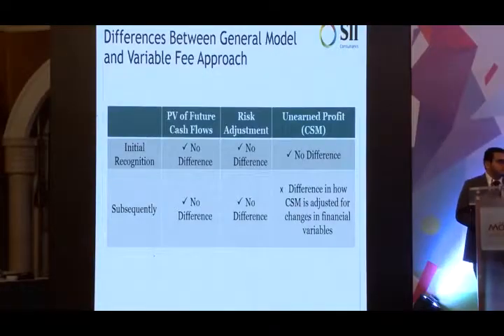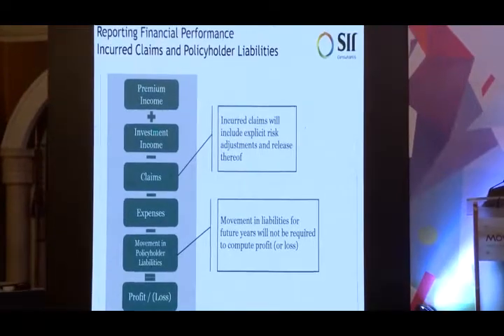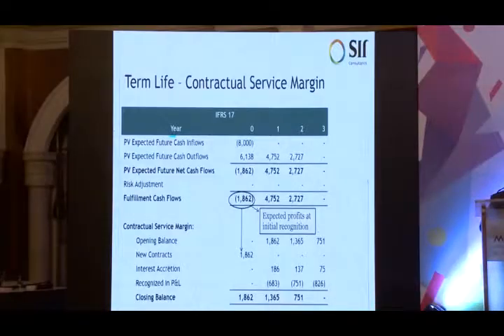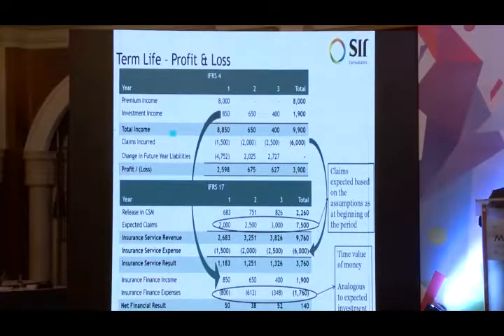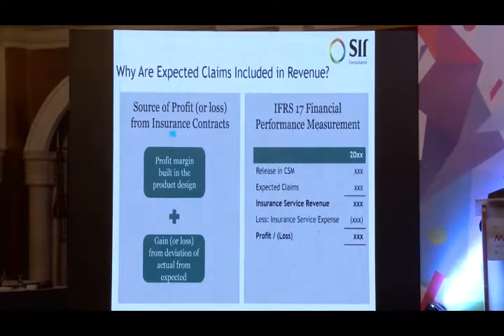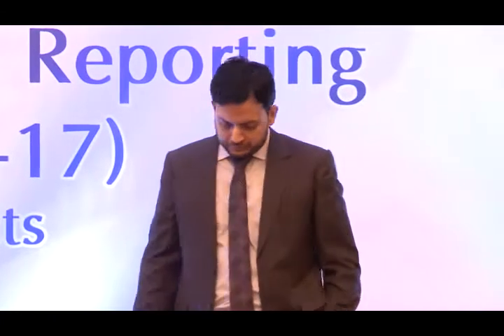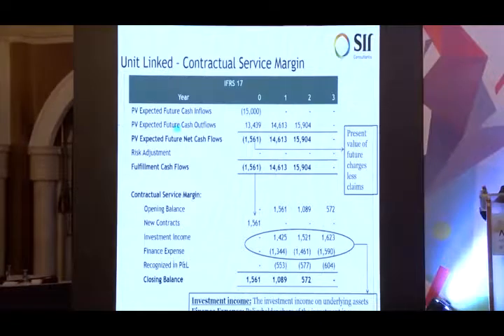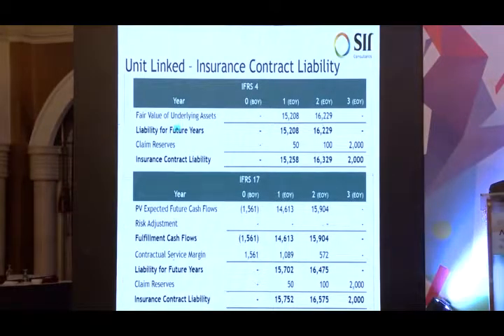ICAP Seminar on IFRS 17 – Insurance Contracts 2018-03